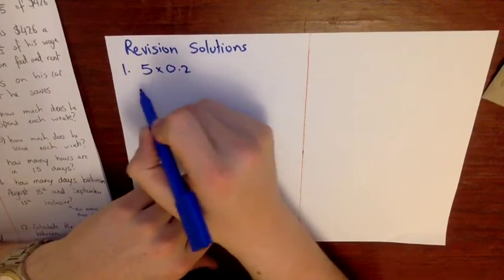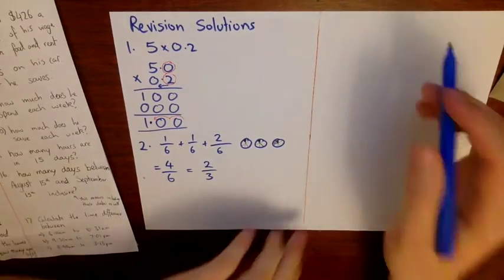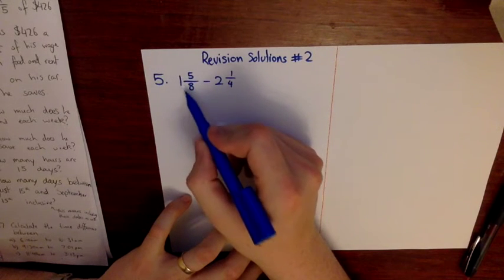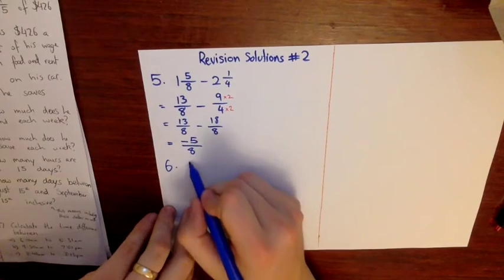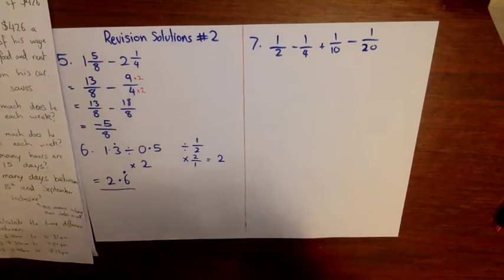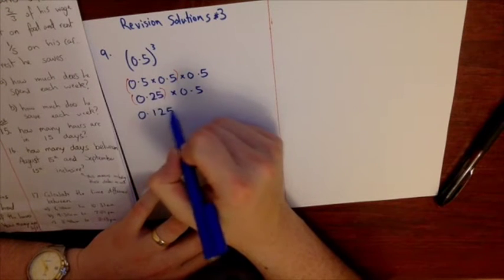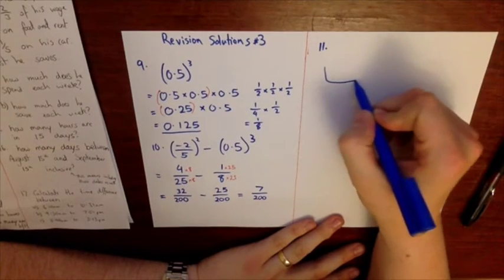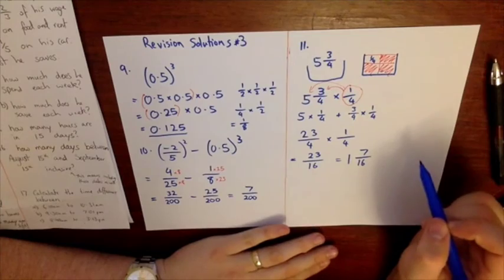Solutions q 1 14